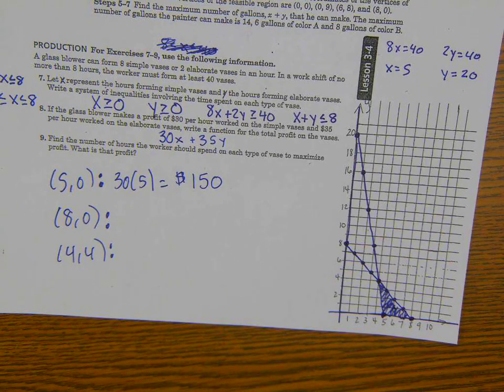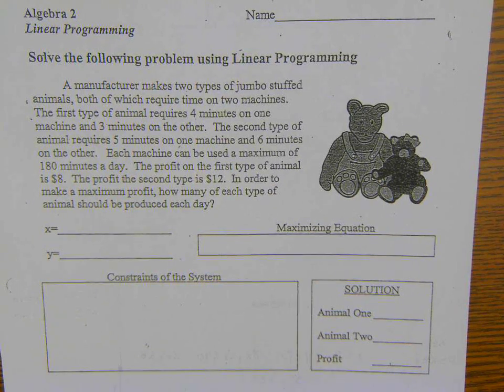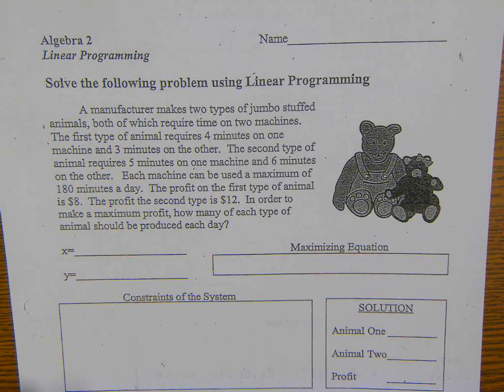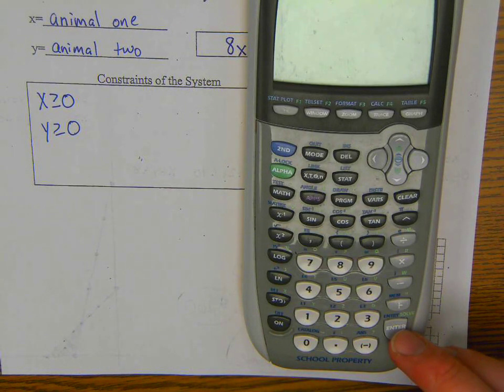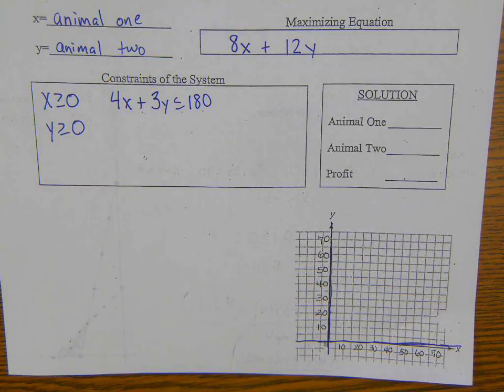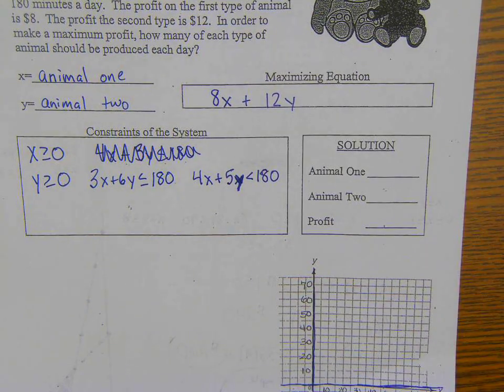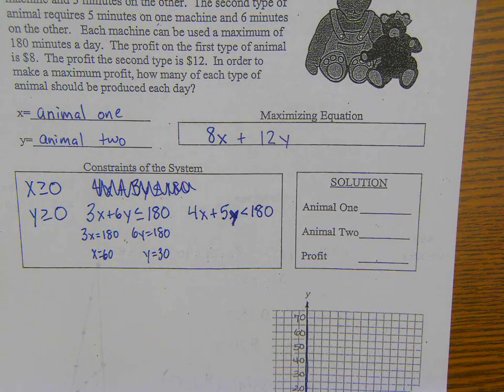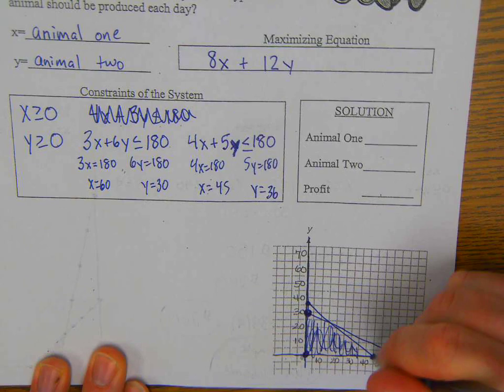Notes - Linear Programming Part 2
Use with CPM Algebra 2 Lesson 4.2.4